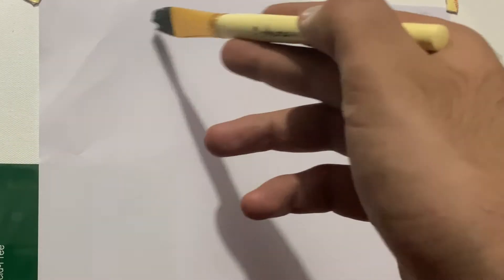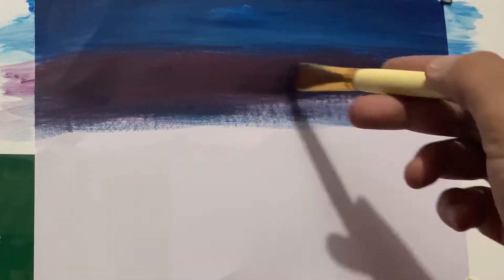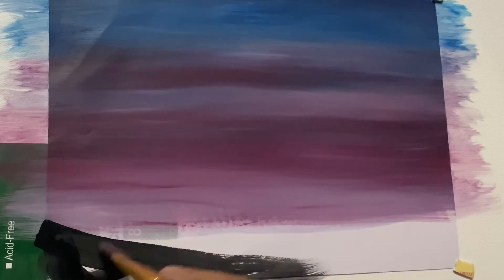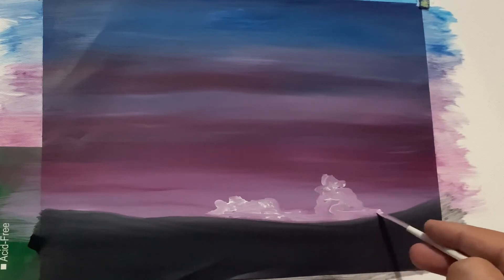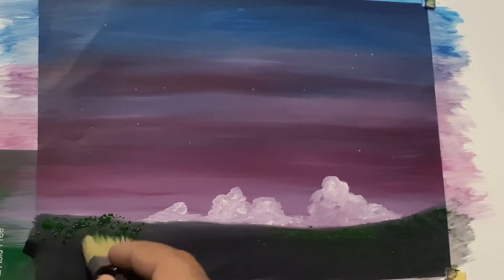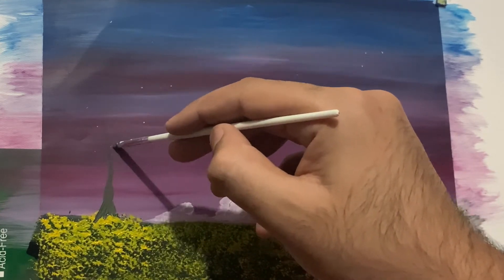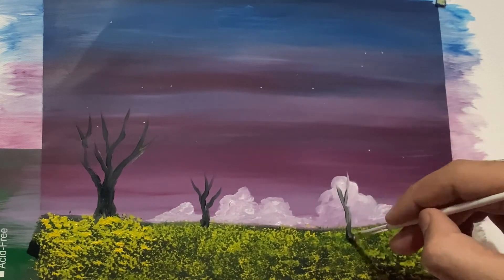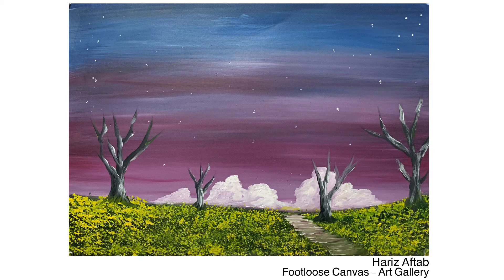7 Days 7 Paintings Challenge For Beginners (Complete Lesson 02)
Welcome everyone and today I am here with the second video of my 07 Days 07 Paintings Challenge cum tutorial for beginners out there. Keep supporting.